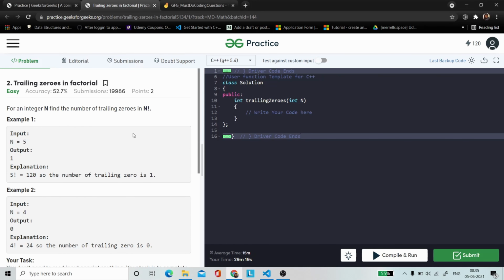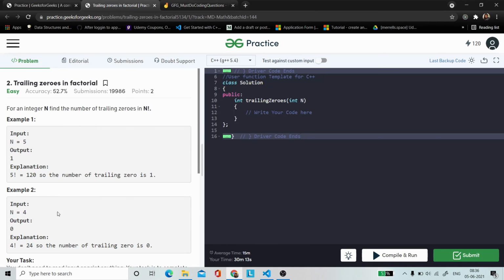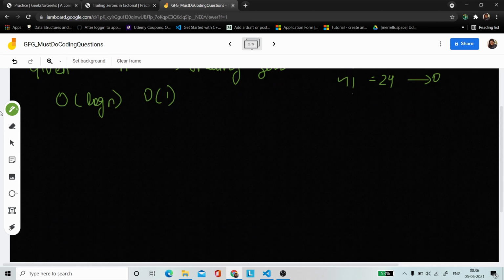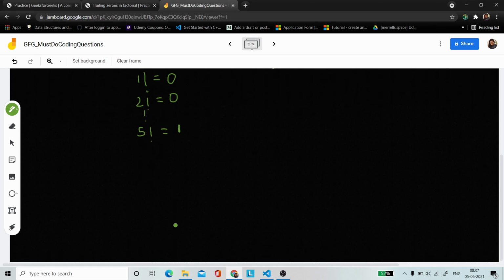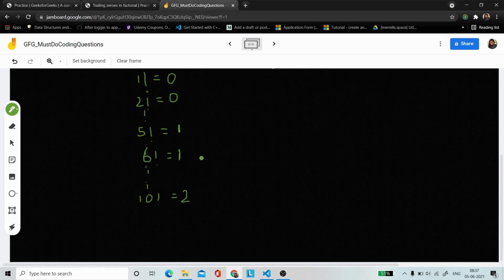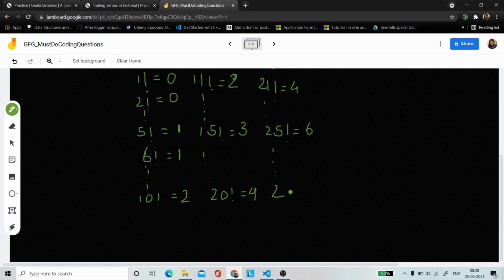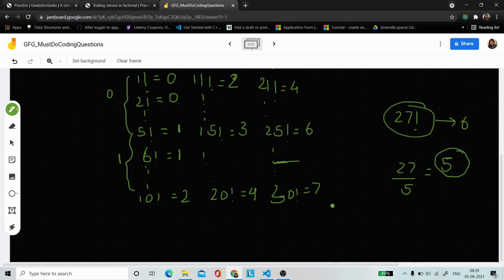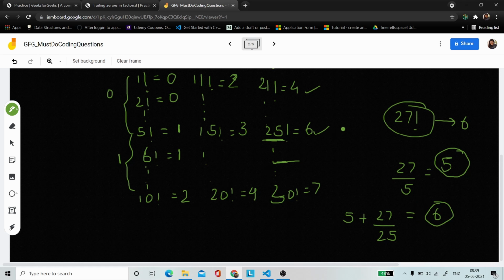Number Of Trailing Zeroes In Factorial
This video is a part of the video series Must Do Coding Questions Geeks For Geeks where I will explain and implement the must-do coding questions asked in different companies.
In this video, I have explained how to find the number of trailing zeroes in the factorial of a number.